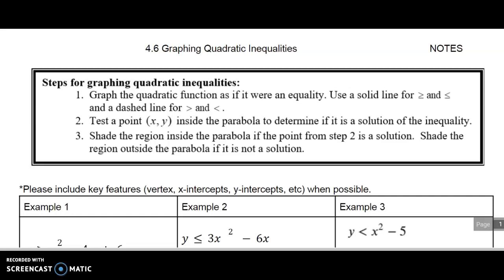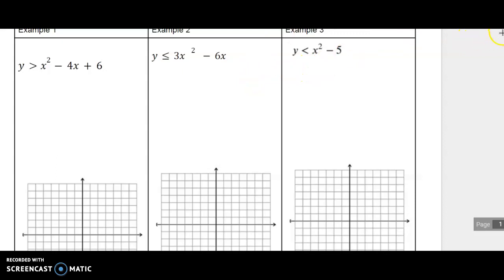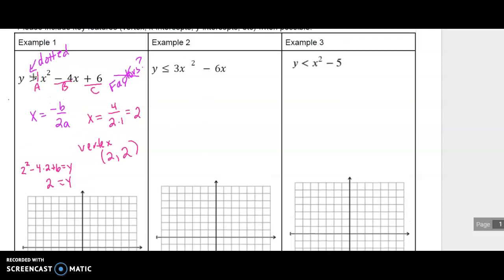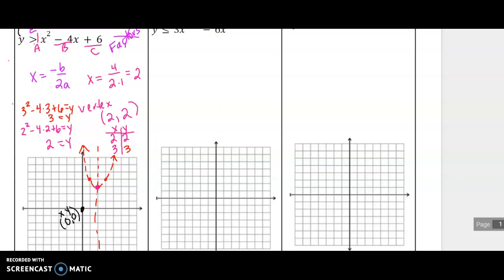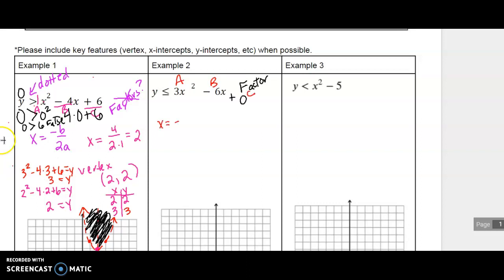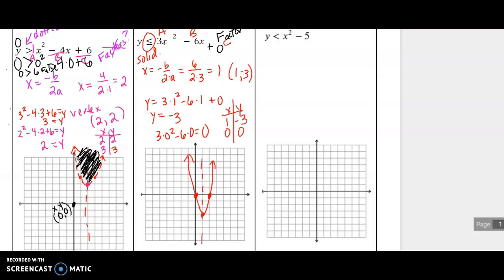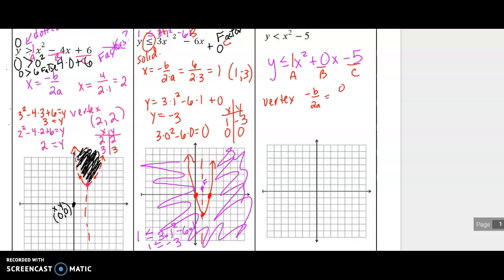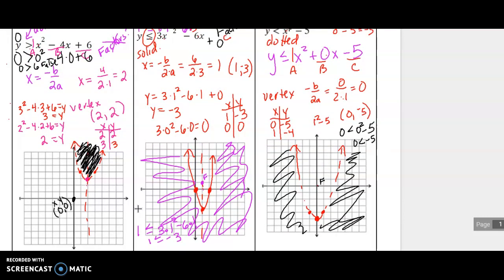4.6 Quad Inequality Graphs